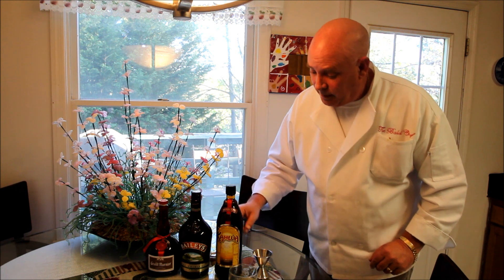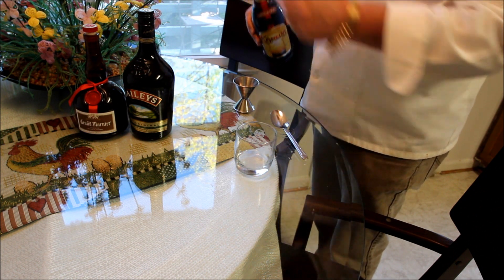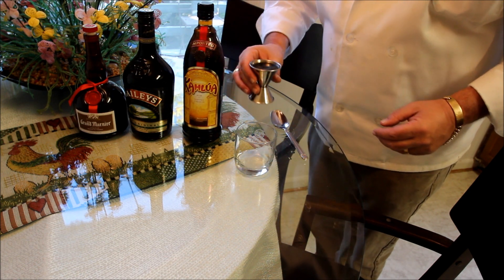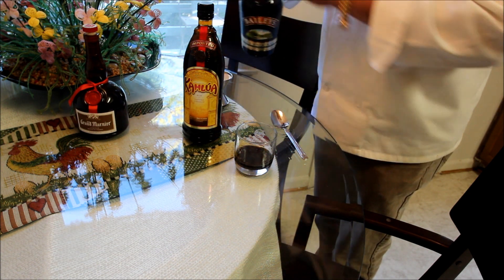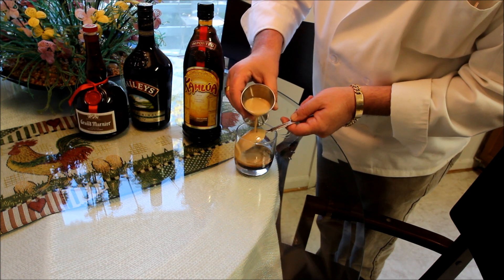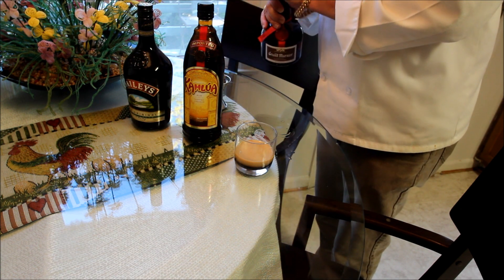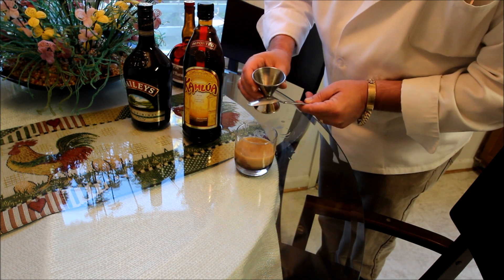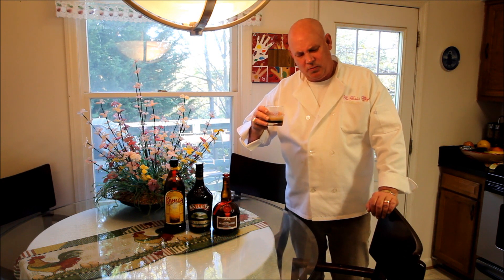How To Make A B-52 Shot Recipe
For complete mixing instructions on how to make the legendary shot called the B-52 see the instructions on how to layer. This incredible shot
The Bald Chef Said The B-52 is a long-range, heavy bomber that can perform a variety of missions. Your mission is to drink 2-3 of these B-52 Shots and you will make you 8 miles high. This shooter is made from   Kailua, Grand Marnier, and Bailey's Irish cream. This recipe will show any bartender or guy on the street how to make a B-52 shot.